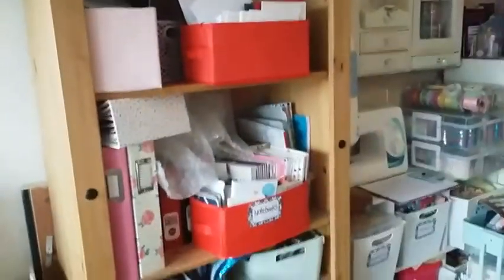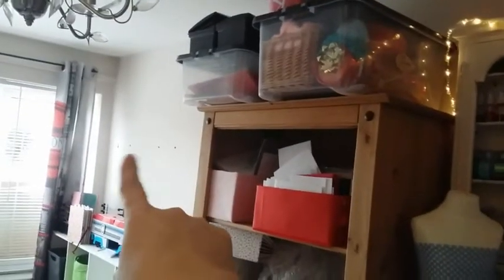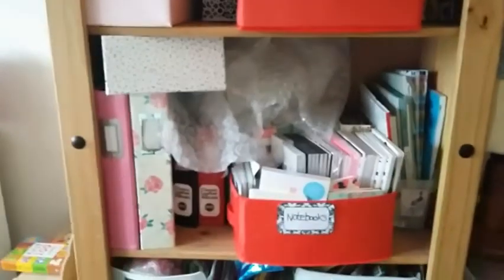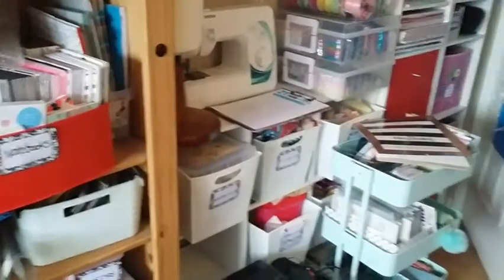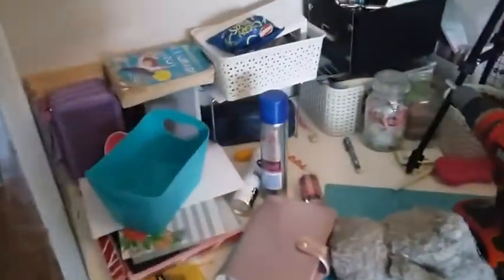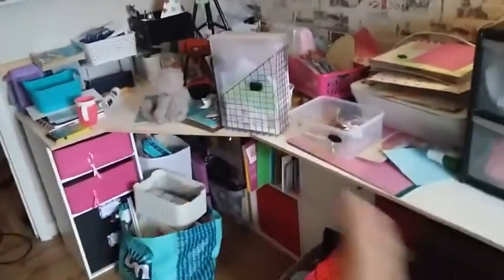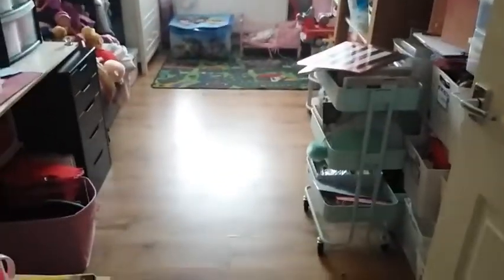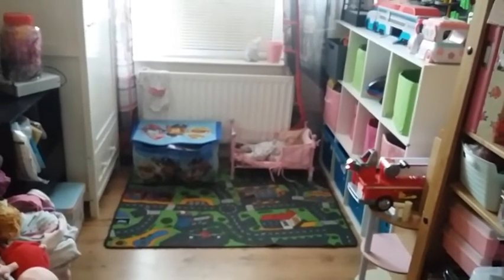Too much stuff and not enough space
Hi everyone x
So iv been trying to get organised in my craft room / kids play room
But I have to much in one room lol
I thought I would do this quiet video to share the stress lol
I will be doing a destash soon as I really don't have the room to keep everything so keep an eye out for some bargains x

Xxx